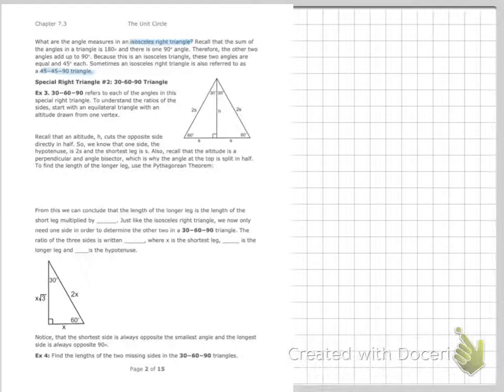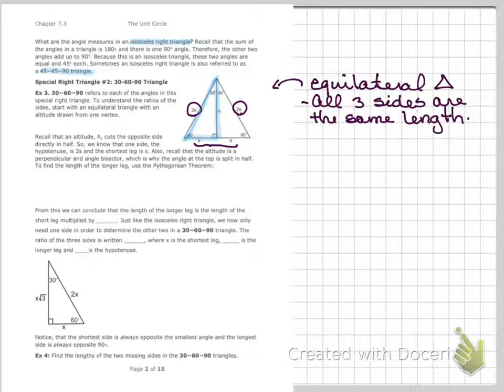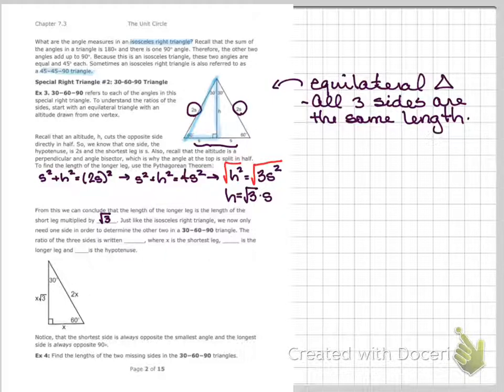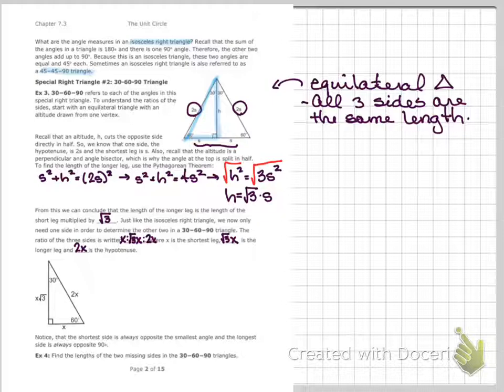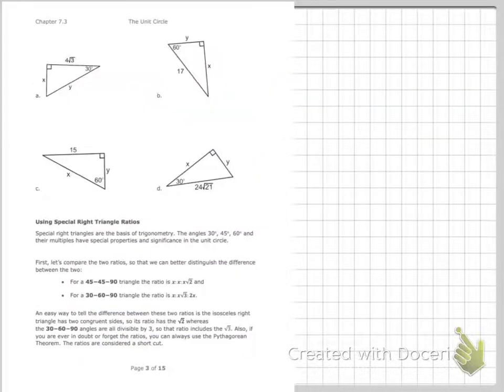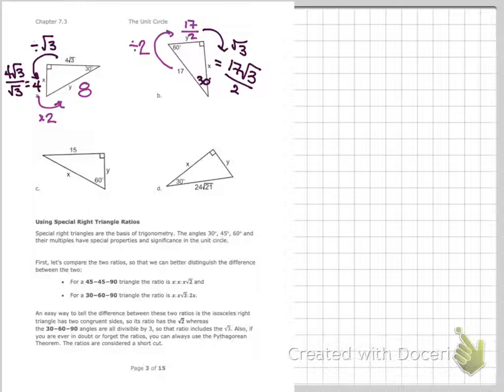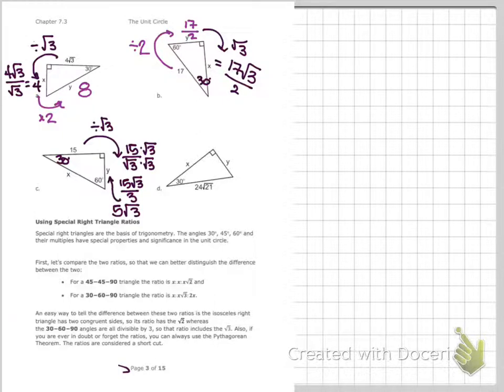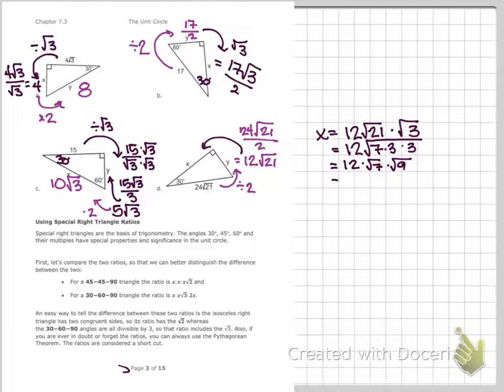7 3 Notes pages 2 & 3